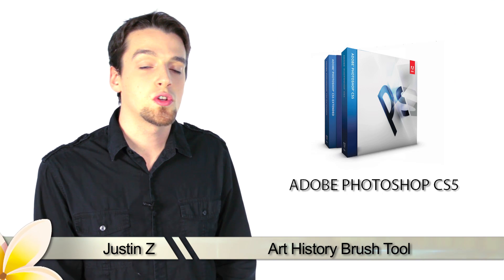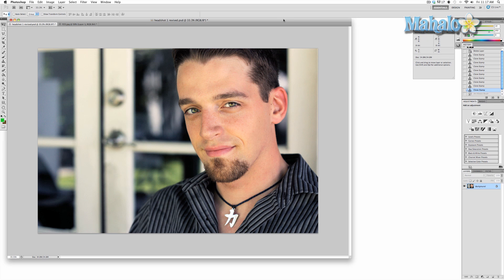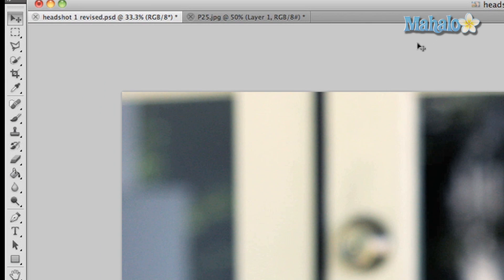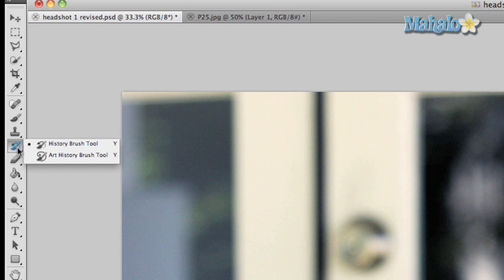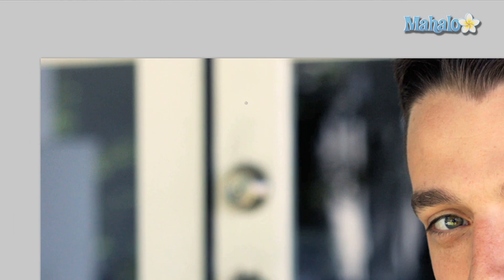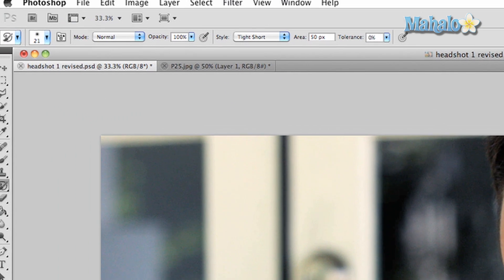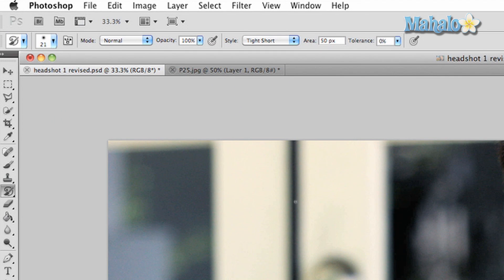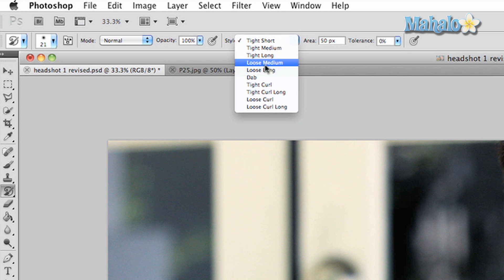Learn Adobe Photoshop - Art History Brush Tool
In this video, Mahalo expert Justin Z. briefly explains what the Art History Brush does in Photoshop.

The Art History Brush is an interesting gimmick tool that uses designs and templates to manipulate your image. It really serves no practical purpose and is used for little more than creating cool effects.
1. In the tool bar, click and hold the History Brush tool and drag down to the Art History Brush tool. You can also press and hold Shift+Y on your keyboard to cycle to your tool of choice. 2. Click and drag across your canvas to see the effect. As you can see, the images change with different shapes that use the current colors and pixels of your image for manipulation.3. In the top menu, you have a few options for different shapes and effects. You can change the Opacity, Lighten or Darken the effect, change the Type of effect and change its Range. The tool has some cool effects, but don't expect to use it for anything professional. It may, however, be used to create some interesting artistic effects for graphic design.